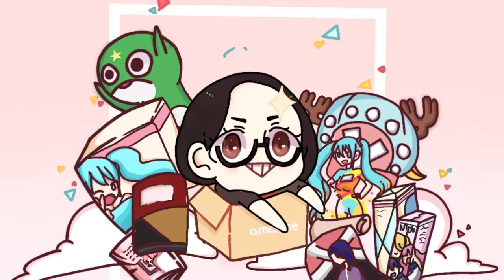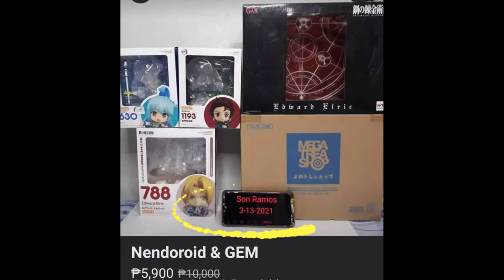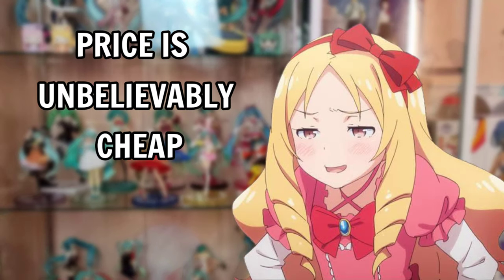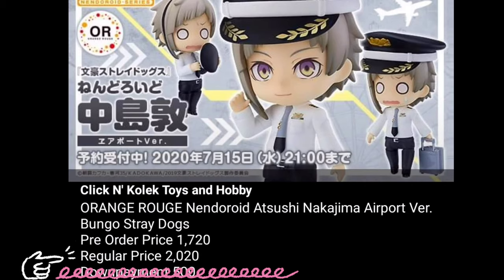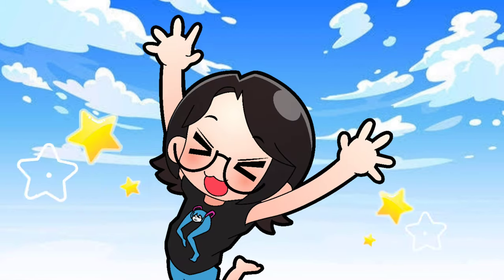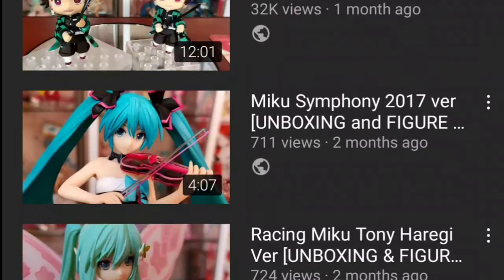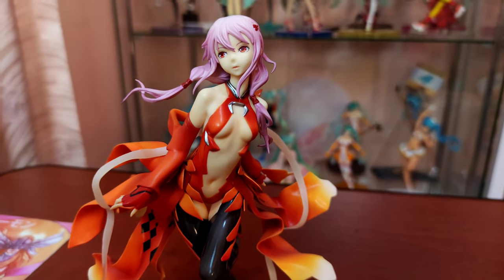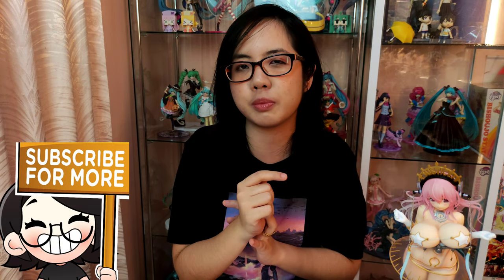5 TIPS BEFORE STARTING AN ANIME FIGURE COLLECTION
Welcome to a brand new video! Today we are gonna talk about 5 tips I wish I knew before I started my anime figure collection. Basically these things are mistakes I did in the past when I was still a beginner on anime figure collecting.  I wish to share these things to hopefully help somebody out there who are still new to anime figure shopping or new anime figure collectors. You can take this video as Tips before you start your anime figure collection or some kind of guide so you won't feel lost.

Here are the things that we will mainly discuss in this video:

First, you will learn about TWO kinds of scammers. Toy collecting or Anime figure collecting are ofcourse not an exception and are actually abundant of scammers. They look for preys on different platforms especially, those who are new to this hobby and are blind with the actual prices of the Anime figures. I will explain it more in this video along with bits of tips on how to avoid them.

Next, I will tell you all about the price value. There are THREE types and if you plan to collect anime figures, I suggest you watch this part since this will really help you manage your money and your anime figure collection.

The next tip you will learn are about shipping fees. One of the most important tip you should also have knowledge of since this will play a big role on your anime figure collection.

Fourth, few tips on choosing your anime figures according to your taste on sculpts and details and such by choosing your manufacturers. Not all anime figures are created equal and if you plan to invest on anime figures, you should choose the best figures that would fit your style and that would definitely satisfy you since you're spending a lot of cash on it.

Finally, I will tell you the most important thing i wish i knew before I started my anime figure collection. You will have to watch this video till the end to know this XD

In the end, you will five new tips on anime figure collecting that may help you or guide you on expanding your anime figure collection.

Here are some videos that might interest you!